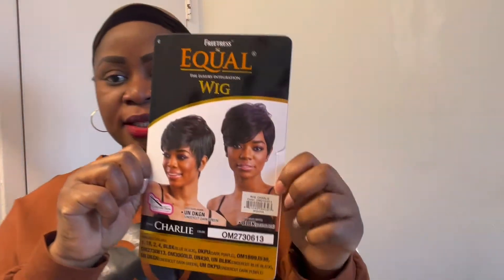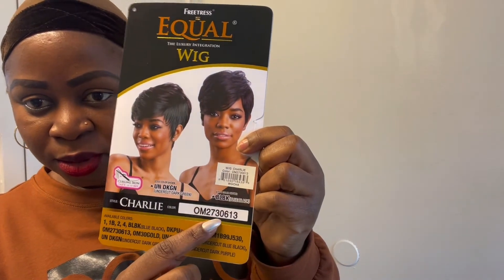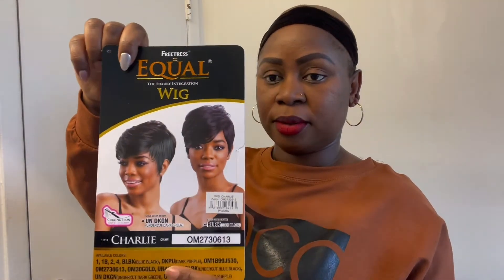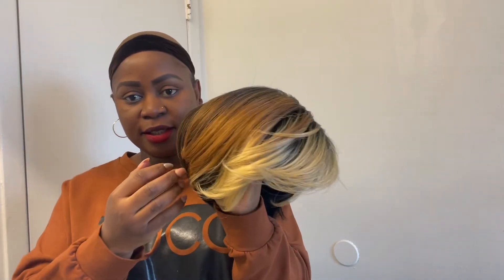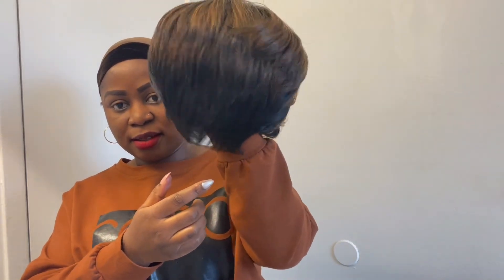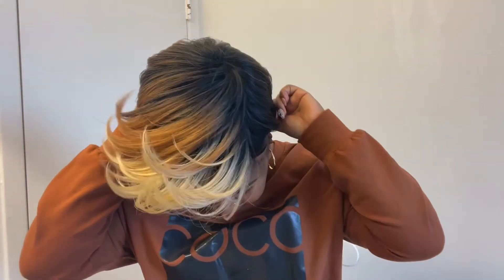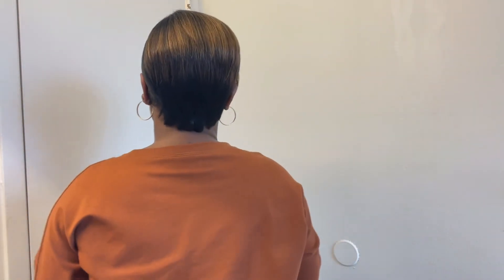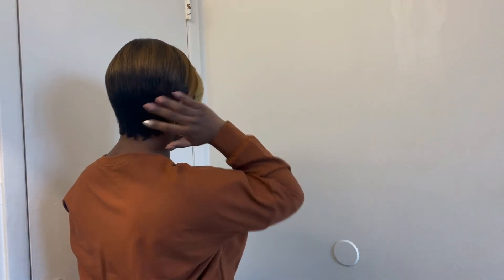Review of FreeTress Equal Synthetic Hair Wig Charlie.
FreeTress Equal Synthetic Hair Wig Charlie.
Color OM2730613,
 Price: $17.99

freetresswigs#charliewig#review#youtubereviews#youtubereview#trending#Viral#beautiful